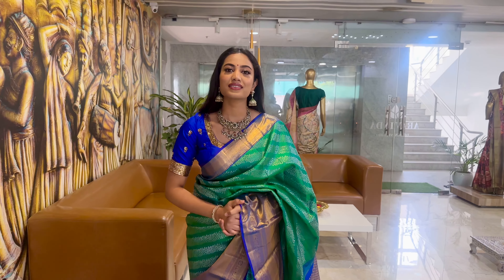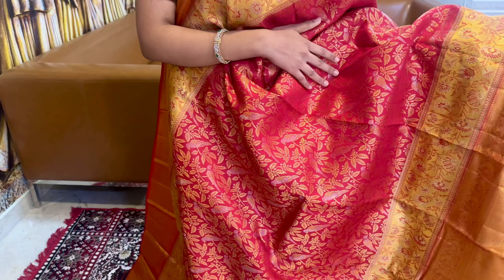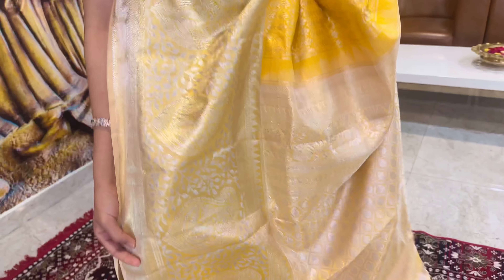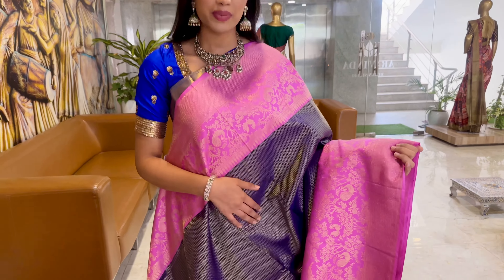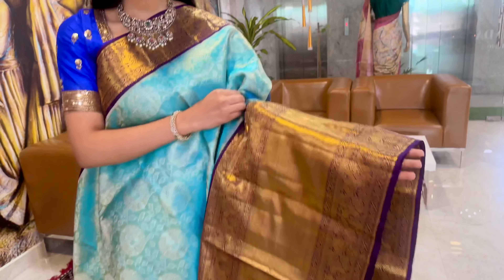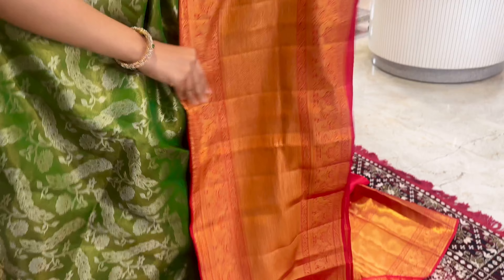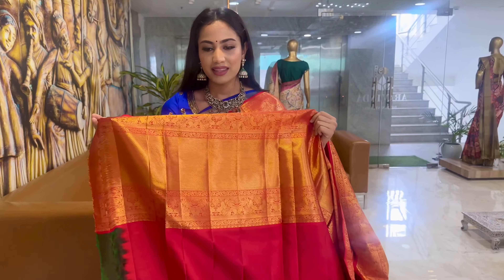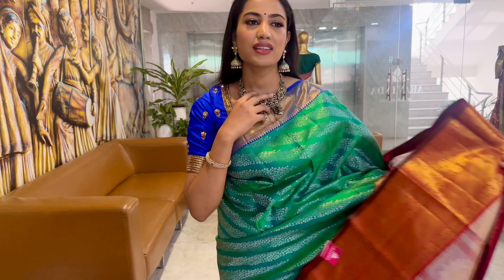Exclusive bridal Kanjeevaram collection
Exclusive wide range of premium handcrafted collection from the house of Aravinda❤️

Follow us in Instagram for regular updates

kanjivaram saree
kanjivaram silk saree
kanjeevaram sarees
kanchipuram pure silk sarees
kanjeevaram silk sarees
kanjivaram saree online
kanjivaram pure silk saree
kanjeevaram sarees online
kanjivaram sarees for wedding